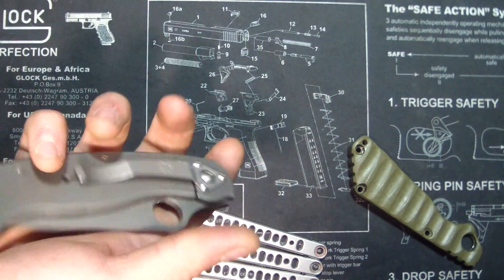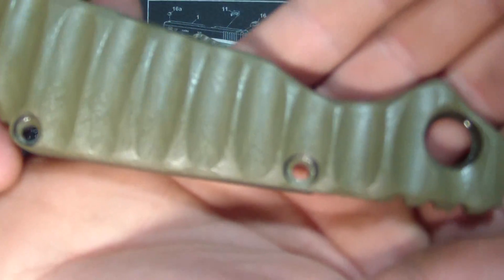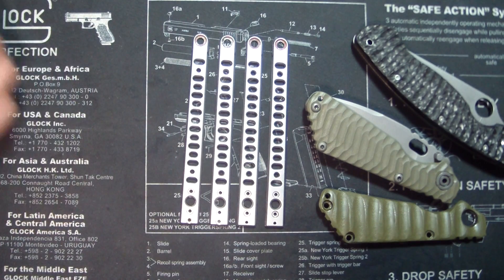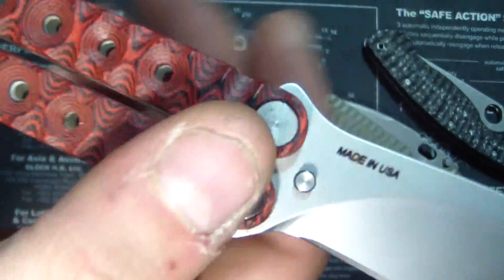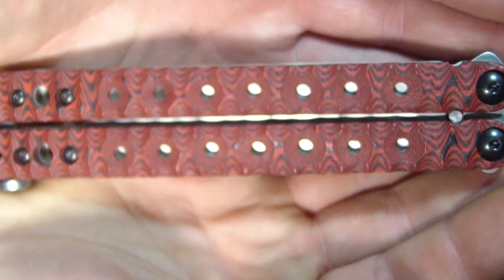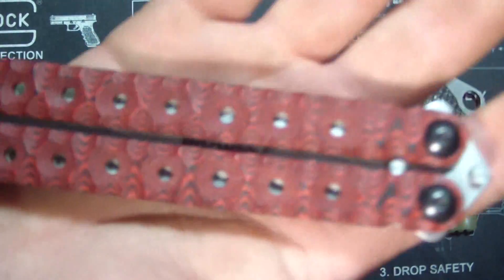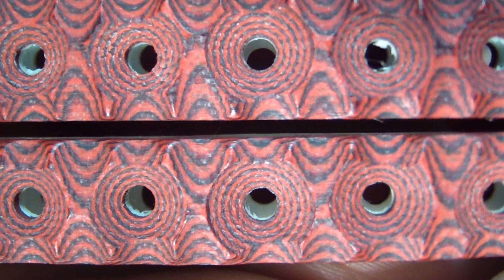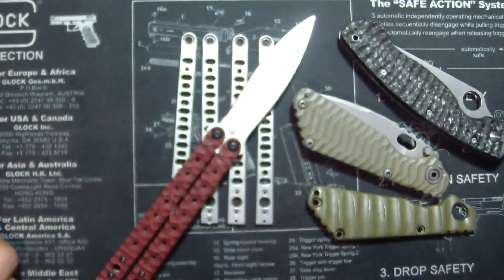Pimped bradley Balisong and SNG scale sale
pm or email for scale